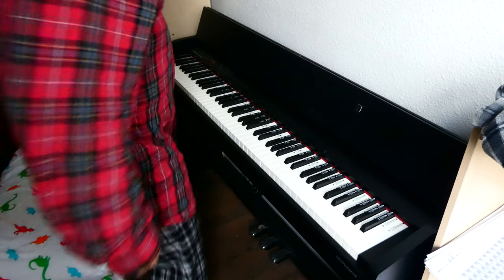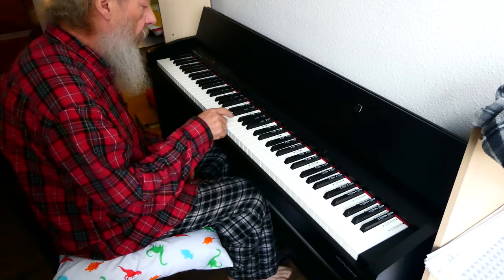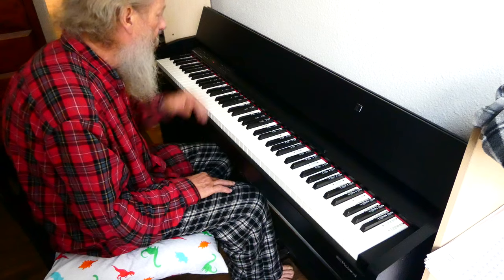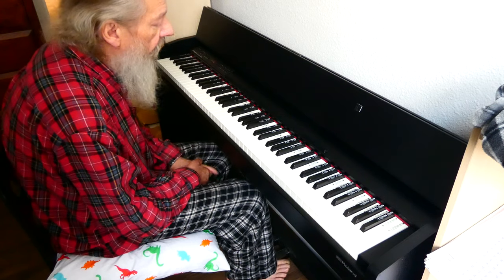Super-Phine Roland Digital Piano F-140R (Contemporary Black)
Concert A = 442Hz